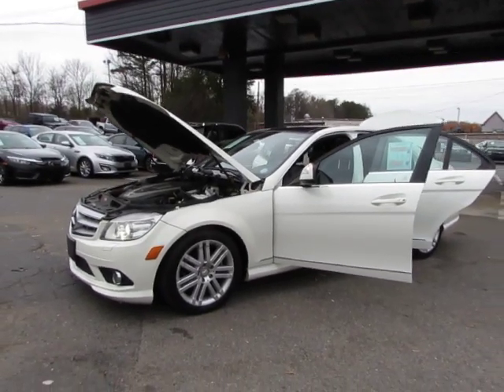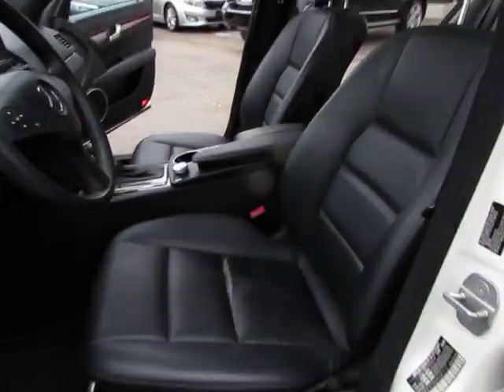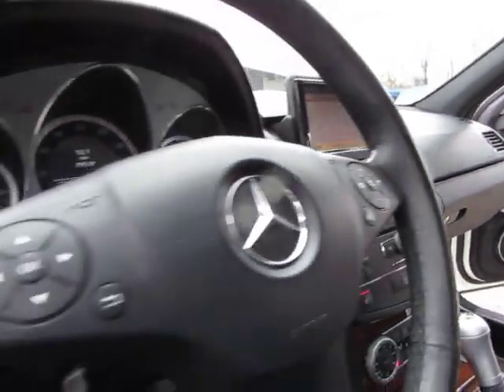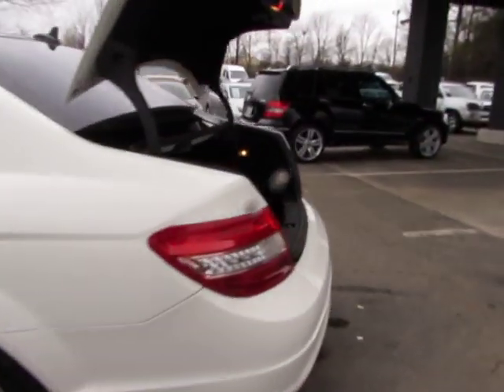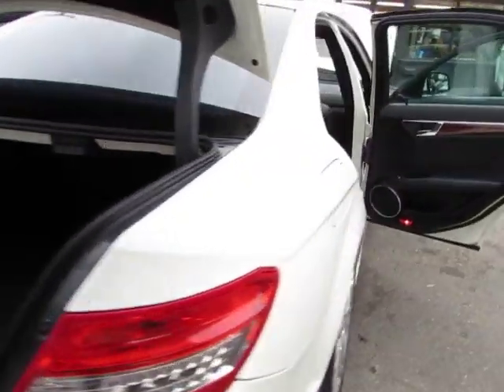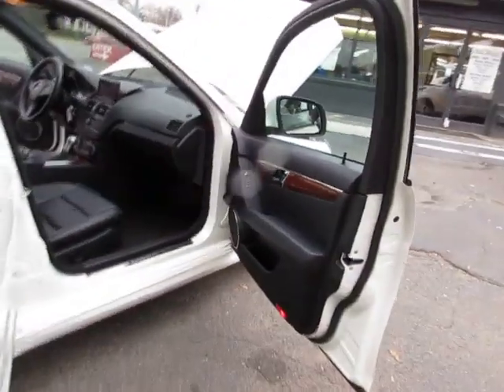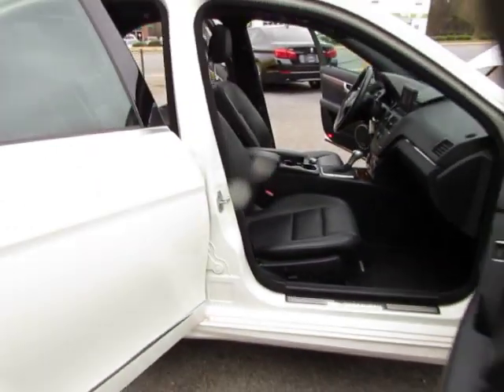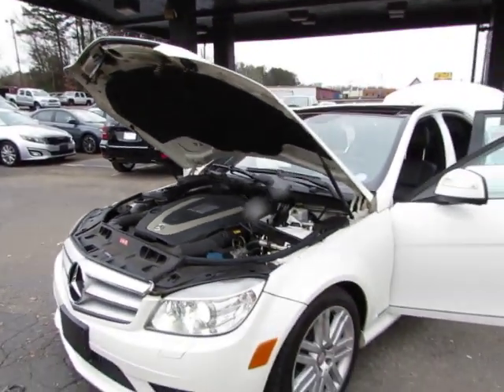MVI 9112 C081710